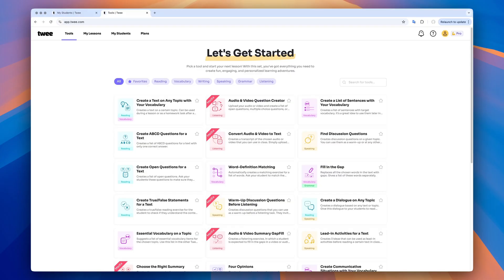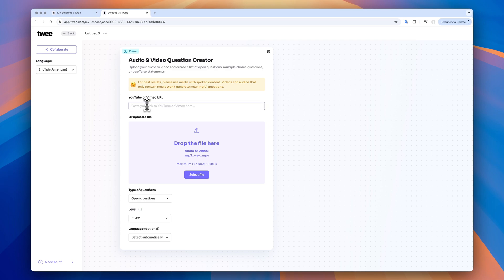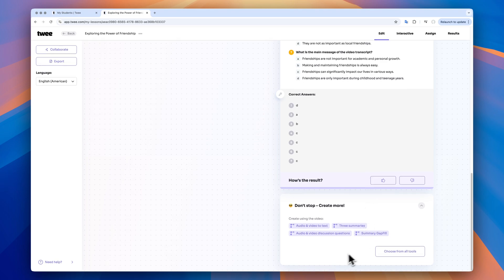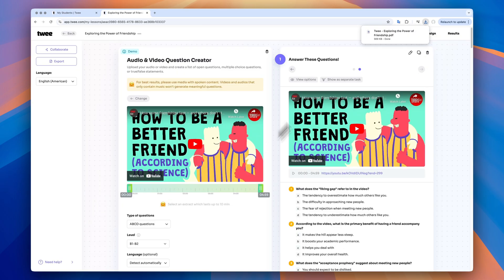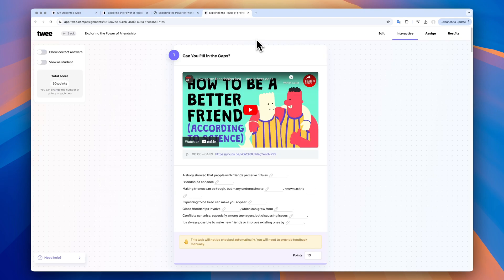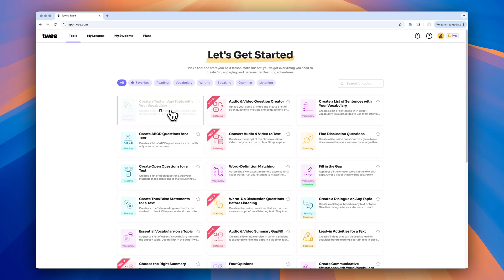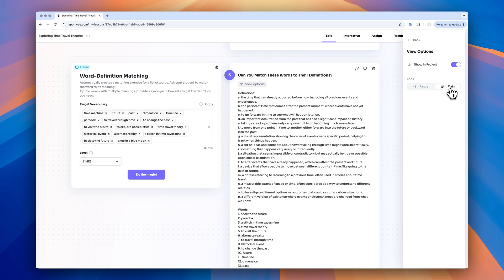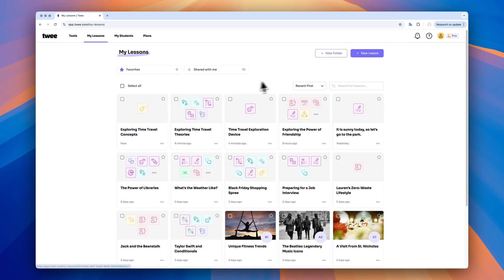Twee - AI Powered Learning Experience Platform for Language Teachers and Students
Are you a language teacher searching for tools to make your lessons more personalized? Look no further than - the new platform specially designed to help us teachers save valuable time and effort.

A platform with over 40 AI tools that allows language teachers to create new, personalized lesson plans from scratch or based on existing materials. Twee also includes powerful assessment tools, enabling teachers to evaluate students’ progress with ease. Teachers can create quizzes, generate exercises tailored to specific CEFR levels, and analyze performance data to identify areas where students need extra support. With integrated AI feedback features, even for open questions, Twee ensures that both teachers and students have a clear view of learning outcomes, making it a comprehensive solution for planning, teaching, and assessing language learning effectively.